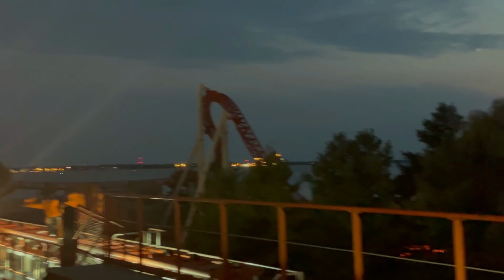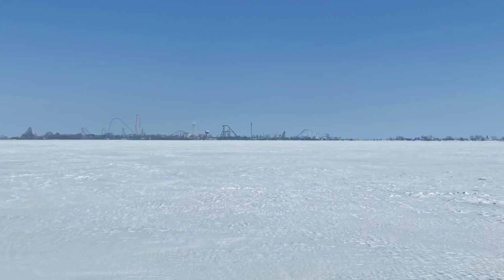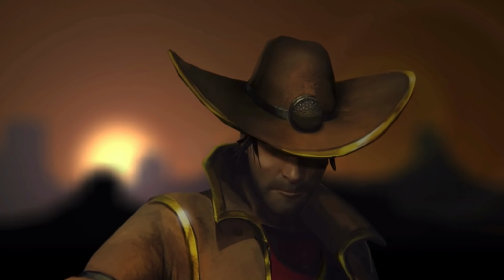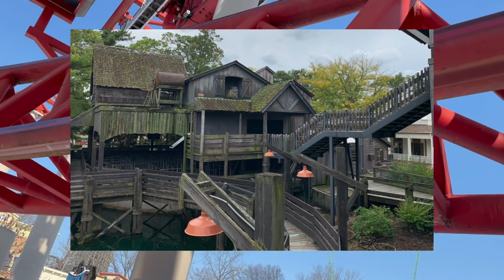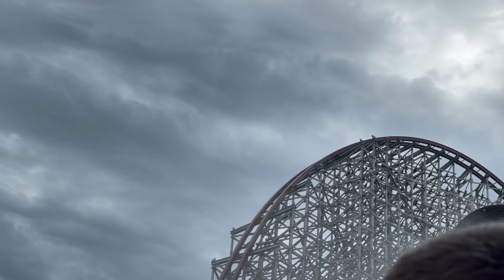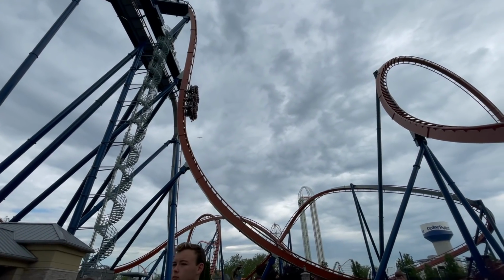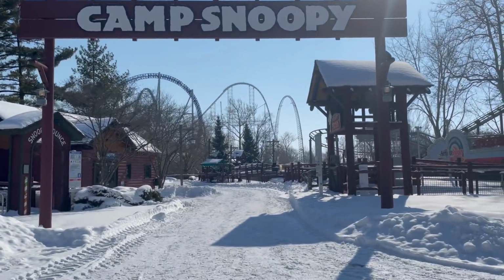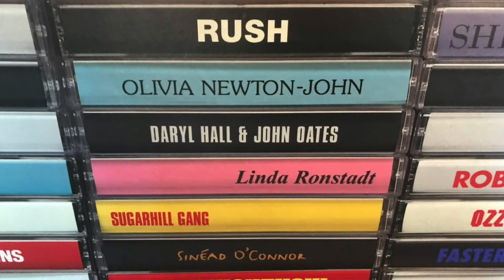The Hidden Secrets Of Cedar Point